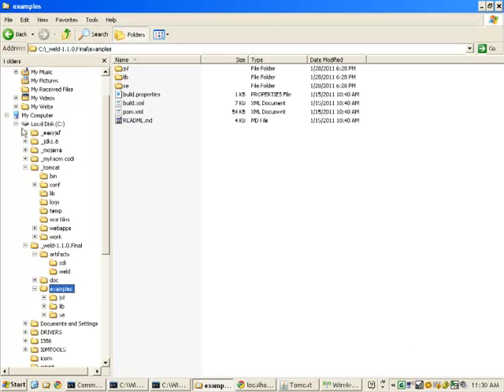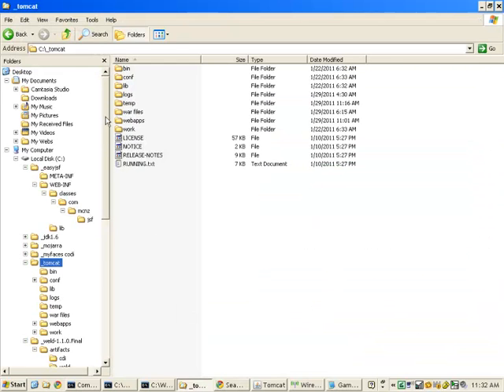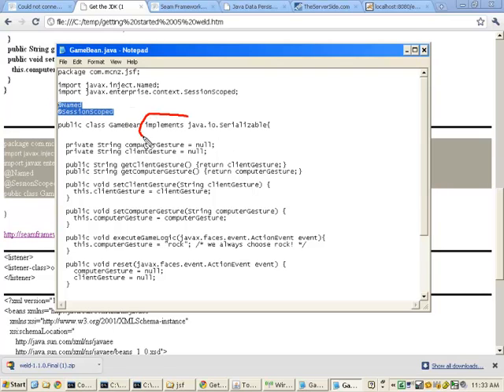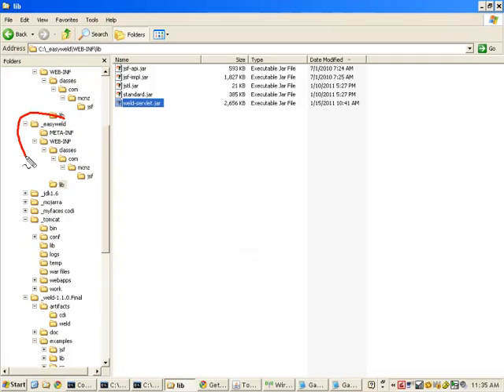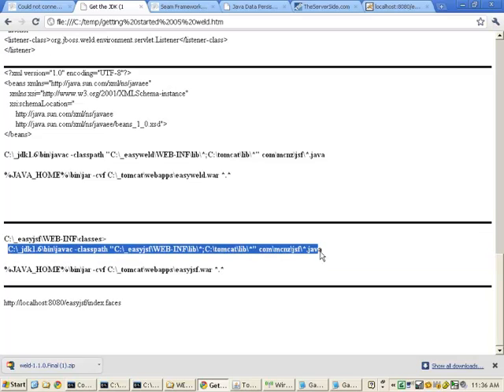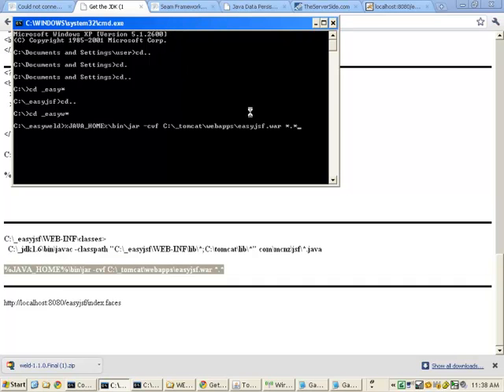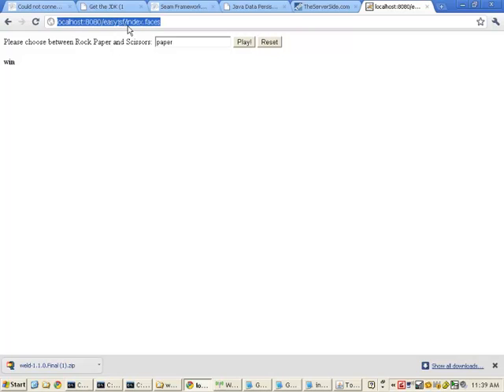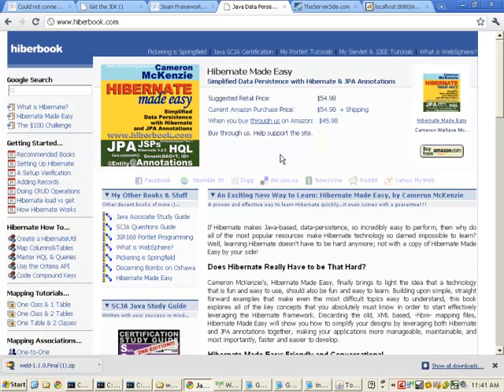Configuring Tomcat 7 for JSF 2.0, JSR-299, CDI (Context & Dependency Injection) and JBoss' Weld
So, how do you use the JSR299 annotations in a JSF 2.0 application that's going to be deployed to Tomcat 7? Well, by default, Tomcat 7 does not support JSR-299, the CDI (Context and Dependency Injection) specification. So, to support JSR-299 in your Tomcat deployed web apps, you need to do a little work. One option is to download the MyFaces CODI implementation. The other is to include the JBoss/SeamFramework's implementation of JSR-299, which is better known as "Weld."

This tutorial shows you how to get the required Weld libraries, configure your web.xml file with the required listener, set up the beans.xml file, and do all of the other stuff that's needed to configure Weld in a JSF application that's going to be deployed to servlet engine like Tomcat.

Oh, and just so you know, you do need the beans.xml file if you're working with Weld, even if there is really no content in the file. If you leave it out, you'll run into a runtime exception.